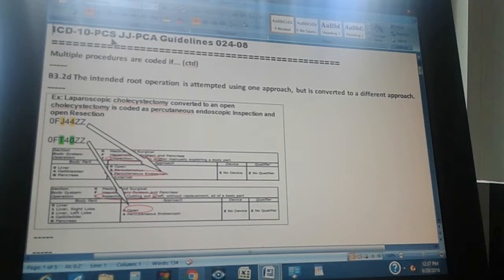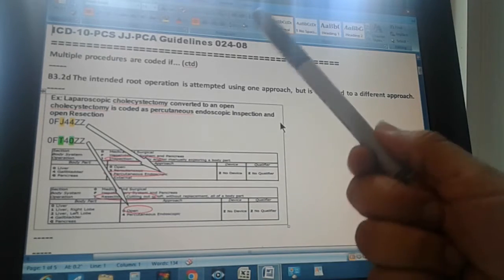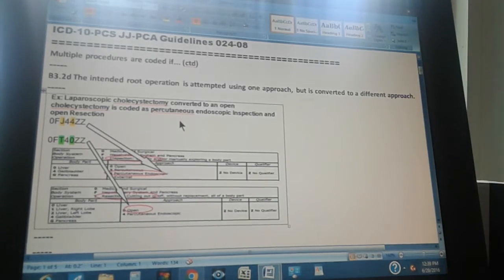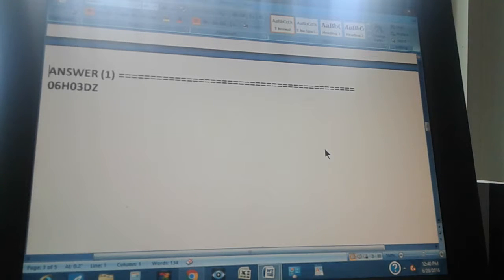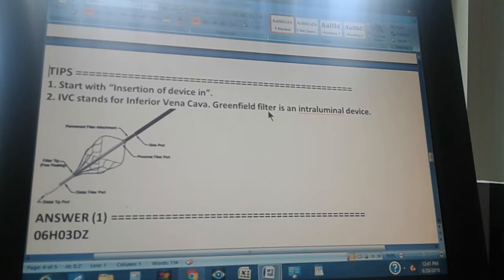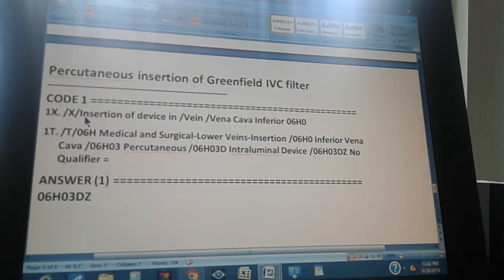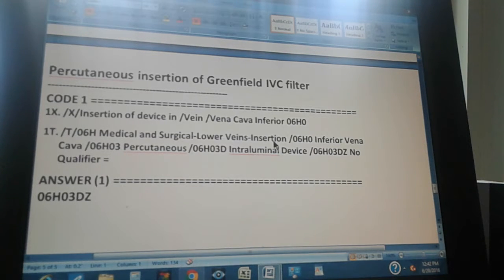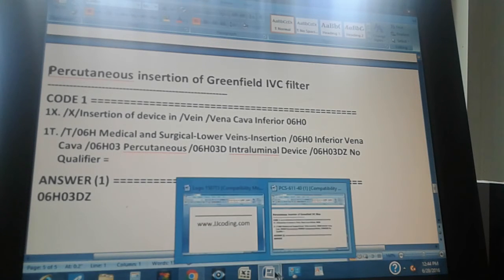PCS JJ-PCA-611-40-L1 percutaneous insertion Greenfield IVC filter